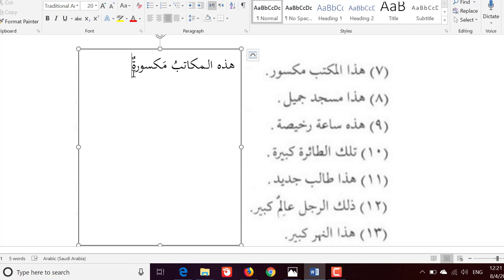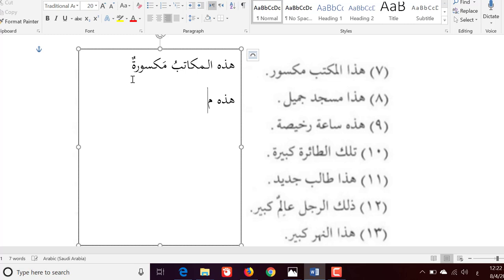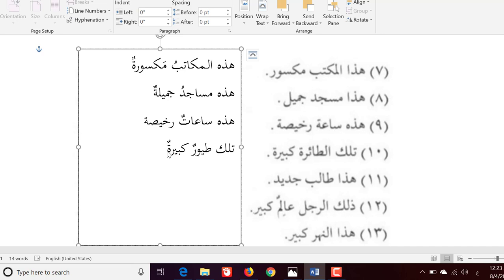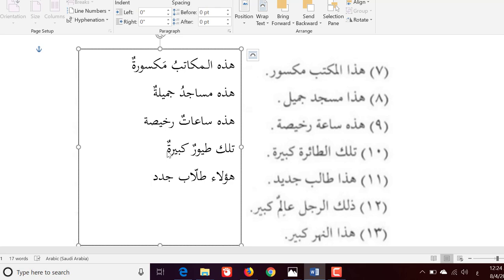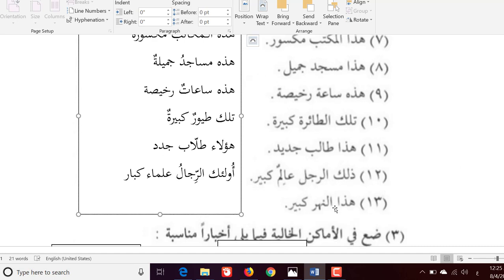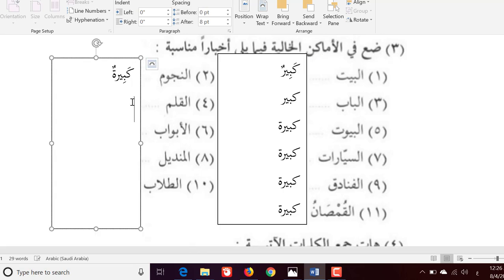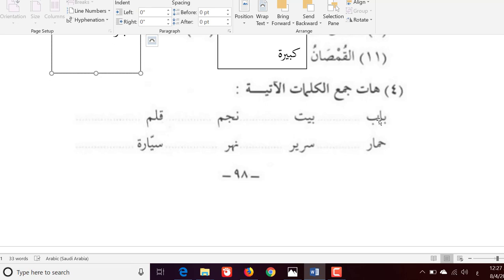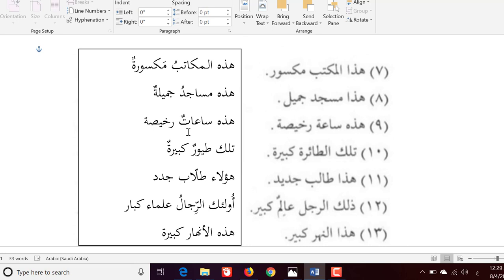Level 1C - Day 4 of 5 Non-Human Plurals FULL REVIEW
This video reviews the answers to the independent activity that accompanies the Day 4 of 5 lesson in which we saw how non-human plurals are treated like singular, feminie words in terms of those words that may precede or follow them.